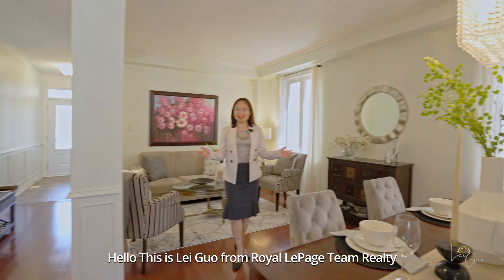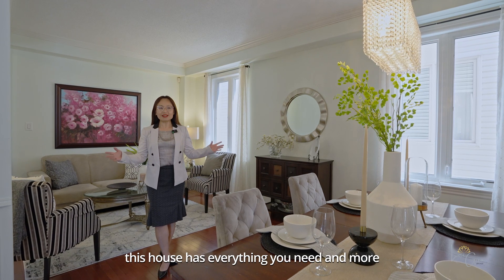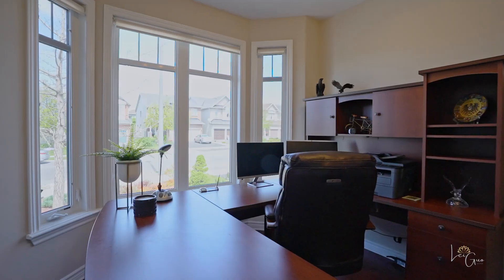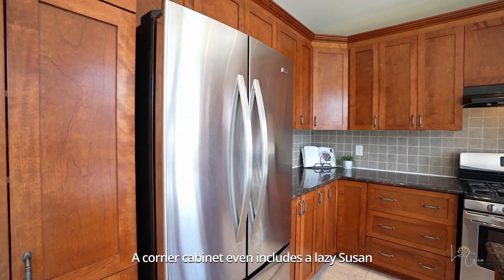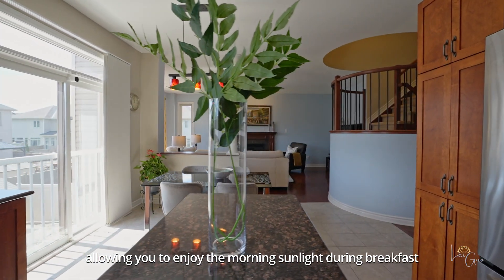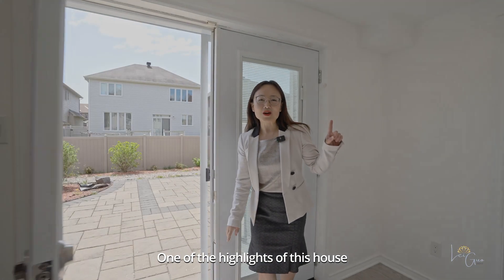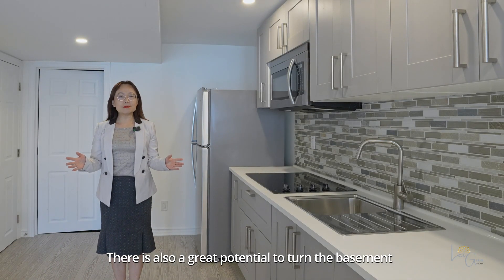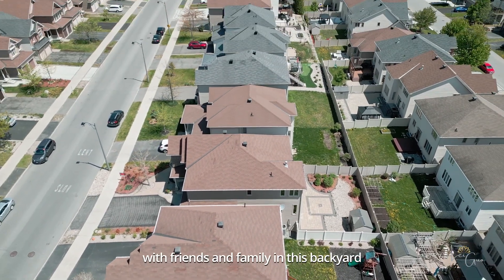Sold - Kanata Lakes; Heritage Hills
W/O BSMT & IN-LAW SUITE! This exceptional 4+1-Bd, 3.5-Ba, 1 loft detached home W/ M/L den in Richardson Ridge. Spacious Ryerson model built by Richcraft in 2010. Landscaped front yard. M/L boasts H/W Flrs, a den W/a huge bay window & ample sunlight, & open-concept Lv/Dn Rm adorned W/crown moulding & stunning chandelier. Fam Rm W/cozy gas FP. The kitchen W/large island has SS appliances & abundant H/W cabinets. MudRm W/Ldry area. Upstrs, Pmry Bed has WIC, 5PC ensuite & double-sided gas FP. ALL other 2nd-Lvl-Bds have their own WICs & there's a cozy loft. The W/O Bsmt fully Fin. in 2019, offers Rec. Rm, extra kitchen, Bed & full Bath, & is ideal for multi-Gen living. The in-law suite is potential to be a Secondary Dwelling Unit. The landscaped B/Y has a storage shed & a huge interlock patio. Located in TOP-ranked school boundaries, it's walking distance to schools, Kowloon Market, parks & bus stops. Close to ALL amenities.